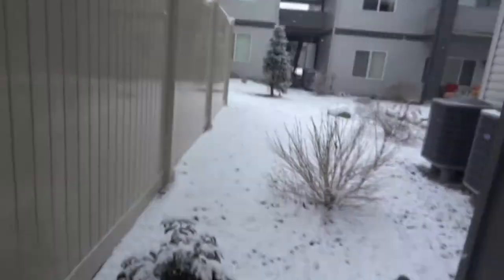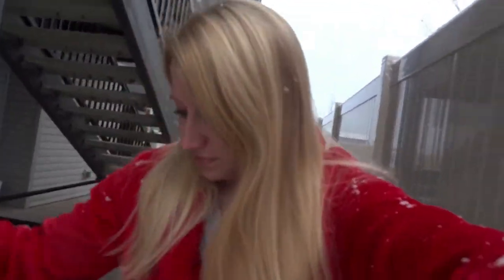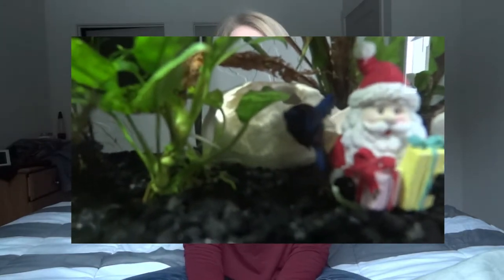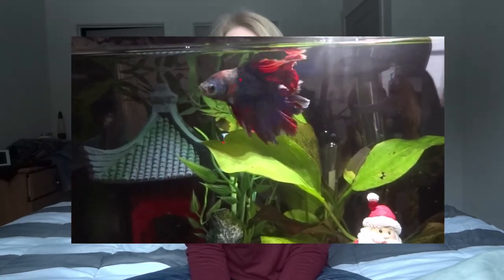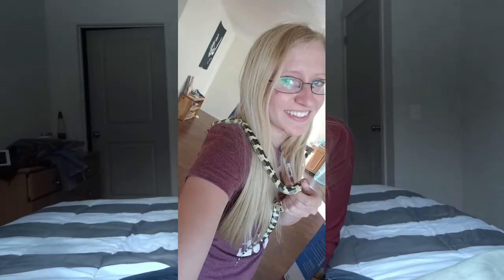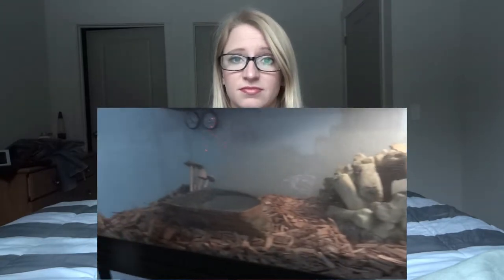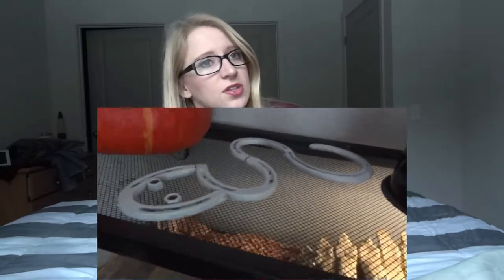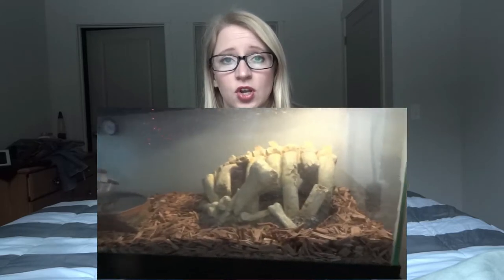Meet Our Pets!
Jake (26) and Britt (25) are an engaged couple documenting life.
Britt left a big city, Phoenix, to live with her fiance in small town Idaho.

In this video Britt introduces you to their pets!
Merry (14), Beau (8 weeks), the fish Sir. Vivor and no name, guinea pigs Harley (1.5) and Indian (1), and lastly the snake, Sheila!